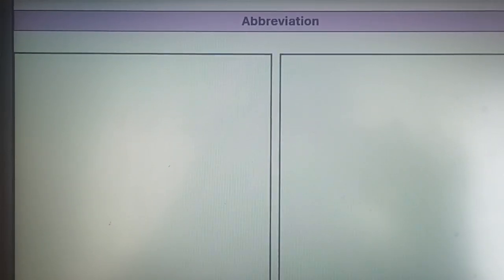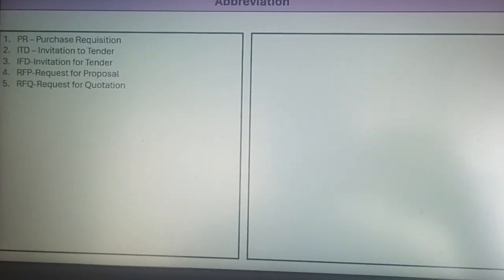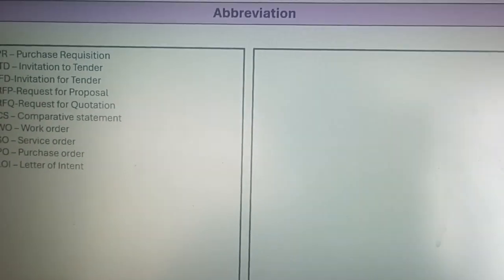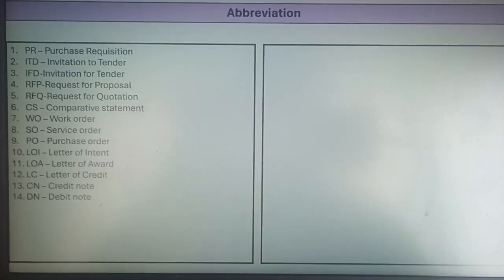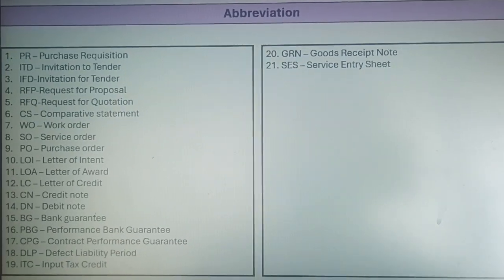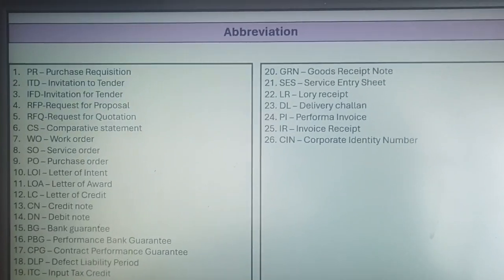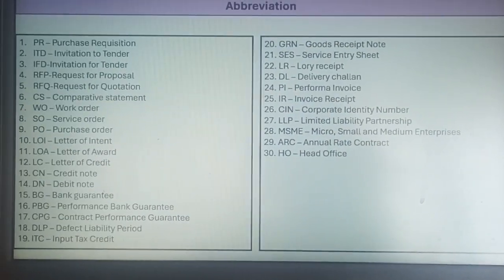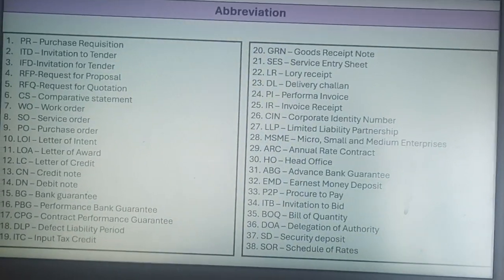Part 4 Abbreviations use in Procurement